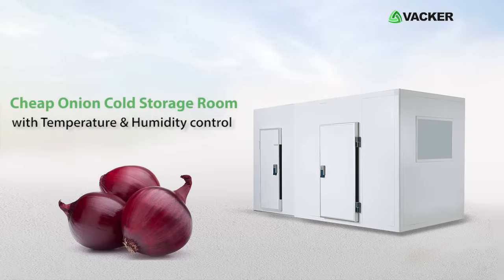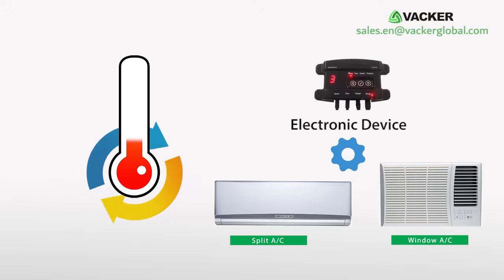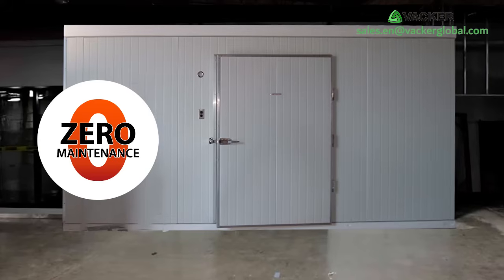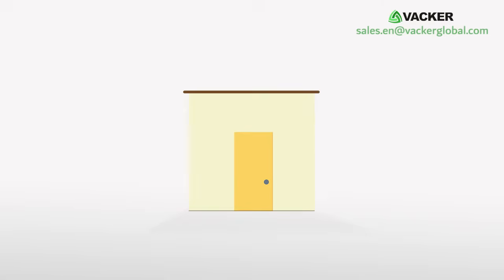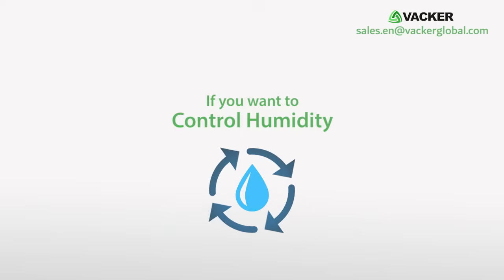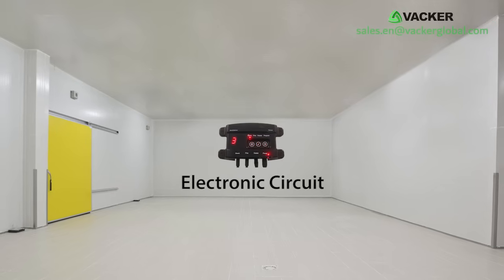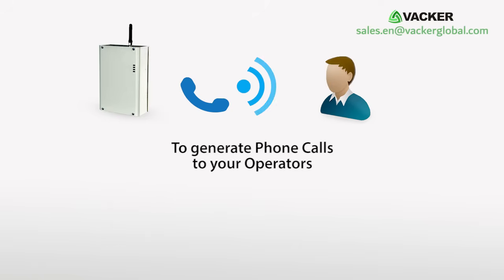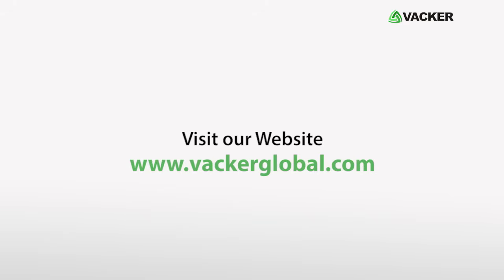Low-cost Cold Storage Room for Onion and other Vegetables - Cheap and Best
We offer Cheap Onion cold storage rooms which work with AC units with a modified technology. You can easily build a cold storage room for onion storage which can be installed and moved to any place. These chiller rooms are up to 40% cheaper and up to 40% energy saving compared to conventional units. They can also work on small portable generators or solar panels.

The mini onion cold storage room is very useful for onion producing countries including India, Pakistan, Egypt, Turkey, Iran etc. Also, the cheap cold storage room can be used for storing fruits, vegetables, flowers, chocolates, dairy products, in small restaurants, farmers and more.

This product is now available across the world at our online stores
For long time storage, Onion should be stored between 0 to 4 Degree Celsius and 65-70% Humidity. This will achieve storage time of 6 to 9 months.
We are providing economical solution for storage of onions. You can reduce the temperature below 4 Degree Celsius by using normal split AC or window units fitted with our special electronic device. You can either construct a cheap new cold room or convert an existing storage room into a cold storage. These units can work with normal house electricity or with portable generators. Hence the electricity consumption is very low compared to normal cold storages.
Depending on the size of the room, we will recommend the number of split AC units required. Any normal technician can easily install these AC units. Also there is no annual maintenance charges for the same.

• You can build very small cold storages from 1.5 meter x 1.5 meter to very big rooms up to 50 meter x 50 meter.
• If you ever want to move the cold storage, it will be very simple
• Almost 50000 units are working satisfactorily for past 10 years around the world.
• If you don’t have a regular power supply at your farm, you can use a small portable generator on petrol, diesel, kerosene etc.

You can also use these cold storages for storing any items at any temperature above zero 4 Degree Celsius such as fruits, vegetables, flowers, chocolates, dairy products, etc. Small restaurants, farmers etc. can use these cold rooms conveniently.

This system will control temperature to the desired levels. If you want to control humidity, we will supply an additional equipment known as dehumidifier. However we recommend initially to control only temperature and use our free meter to check the humidity. If the humidity readings are high, we will be able to supply humidity control equipment.

Our regional offices in USA, Germany, India or Dubai will provide necessary assistance and we will supply the electronic circuit separately which is easy to install.

If you open the doors more than once in 15 minutes, the efficiency goes down. If you really require more frequent door openings, it is better to add additional AC units.

This cold storage will be useful for onion producing countries including India, Pakistan, Egypt, Turkey etc.

We can also provide an optional phone call alert system to generate phone calls to your operators if the generator runs out of fuel, in case of power failure, high temperature etc.

The system has been tested and certified by NewYork State Energy Research and Development Authority for cold room applications.

VackerGlobal offers cheap cold rooms in Dubai, UAE, Saudi Arabia, Africa, India, Turkey, Pakistan, Iran and more.

0:00 Cold storage room for onions
1:11 cold storage room price
1:37 humidity effect
2:34 Certified cold room